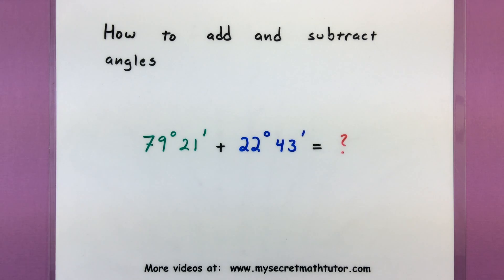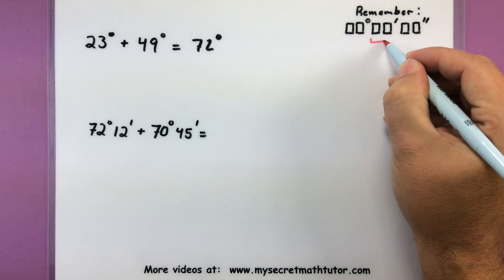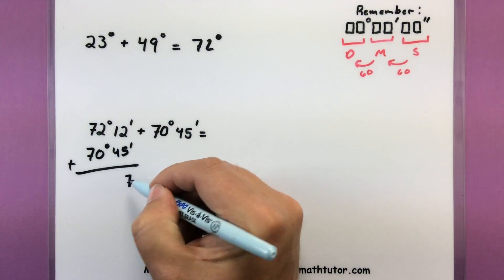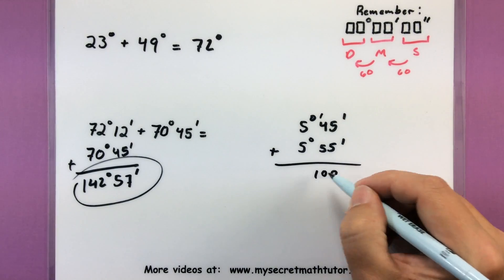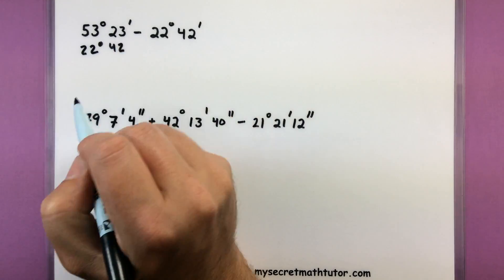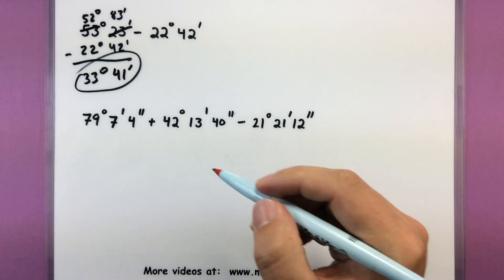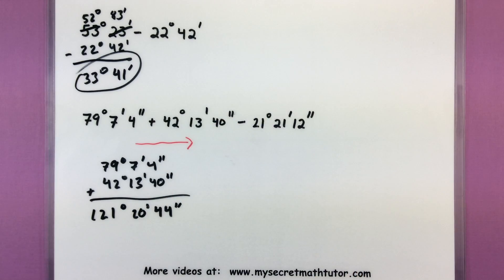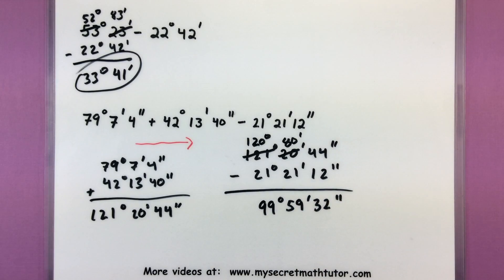Trigonometry - Adding and Subtracting angles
In this video I go over the tricky process of adding and subtracting angles when they are written in degrees, minutes, and seconds.  The key is remembering that there are 60 seconds in a minute, and 60 minutes in a degree.